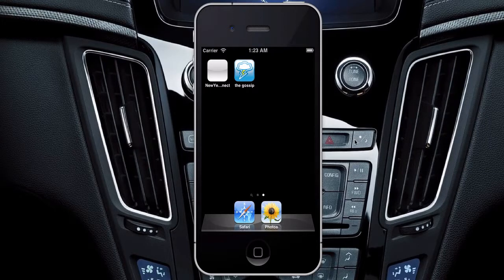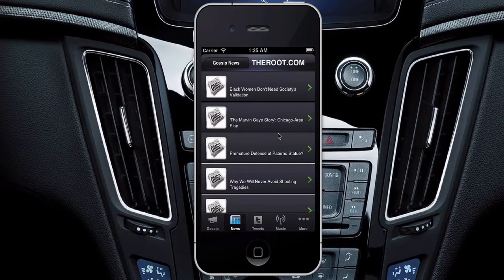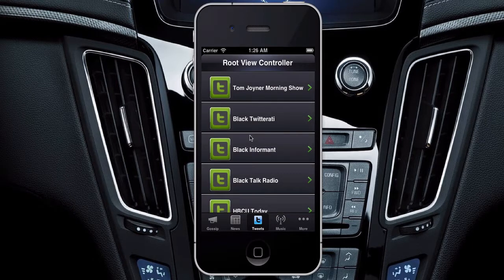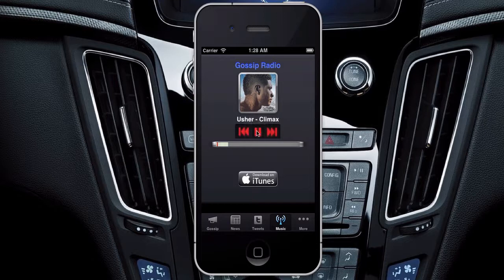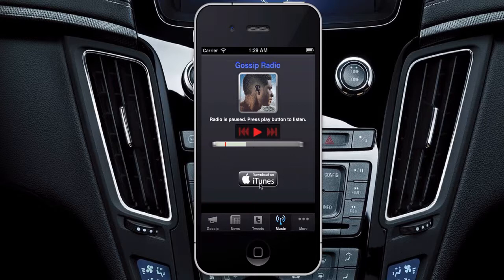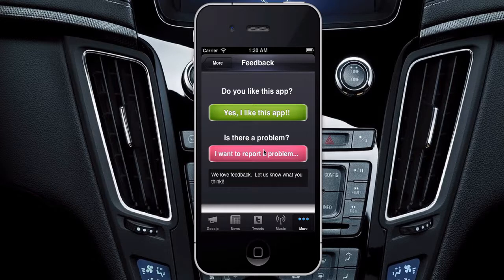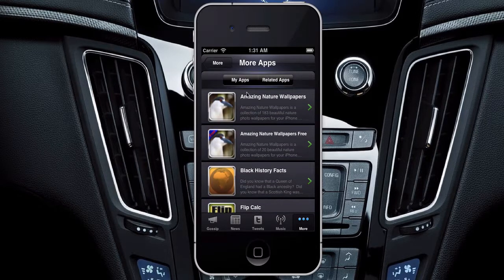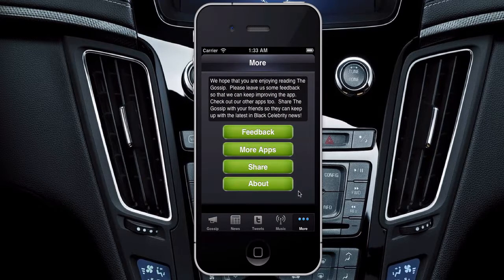The Gossip - A New iPhone app from AkilDev LLC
This is a preview of The Gossip iPhone app.  The Gossip is an RSS news reader app.